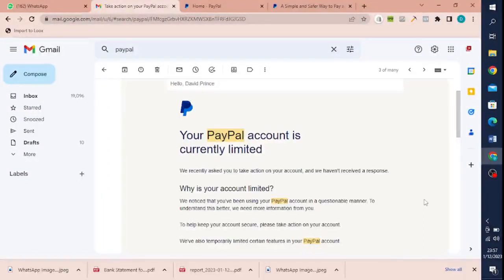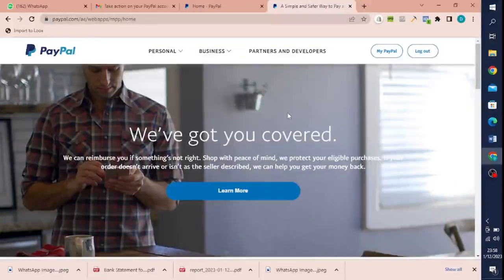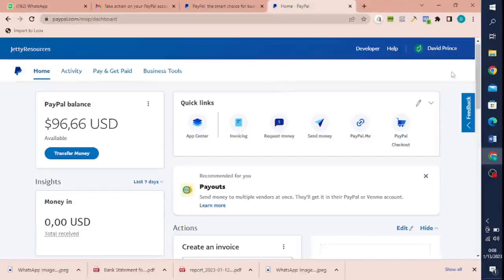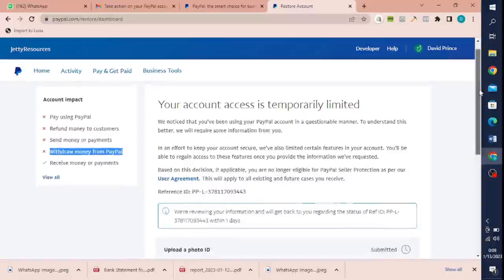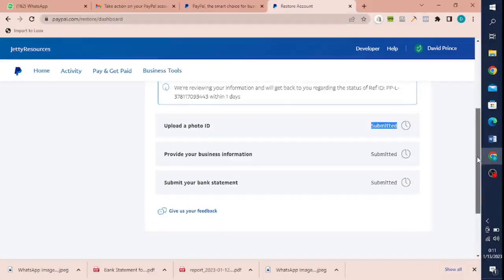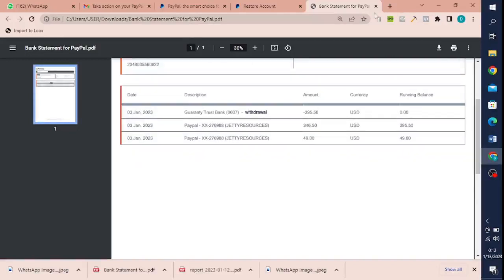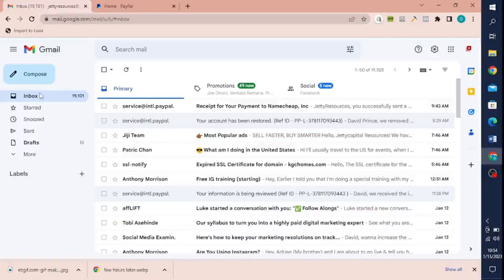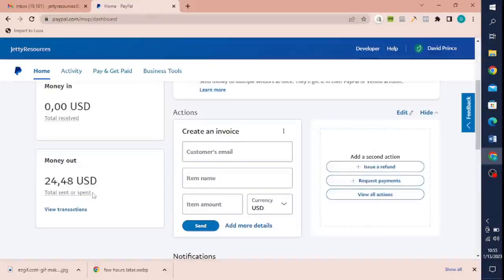PAYPAL LIMITED ACCOUNT: How to resolve PayPal Temporarily Limited Account in 2023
In this video, I'll show you how to restore or resolve PayPal's temporary limited issue on your PayPal account. All you have to do is to upload some required documents irrespective of your country.

PayPal actually limits accounts just to safeguard your account against fraud. It usually takes 1 business day to review your account and restore it after you must have provided all requested information about yourself, your business, and your account.
So if you are facing this issue, then you don't have to panic, just log in to your account, search for the notification on your dashboard and follow the instructions there to submit your documents.